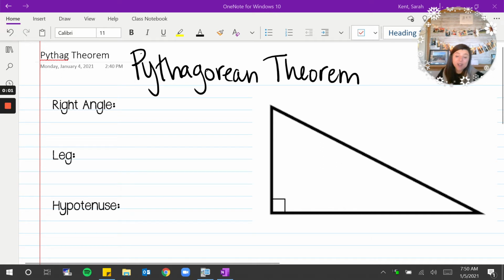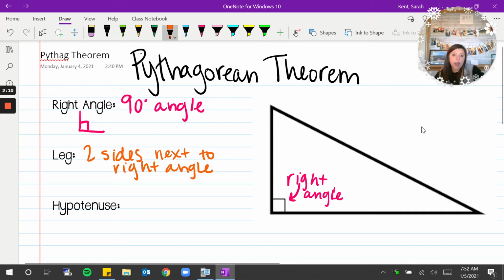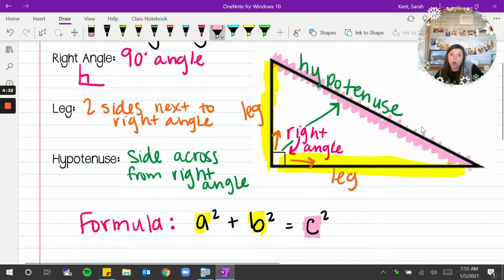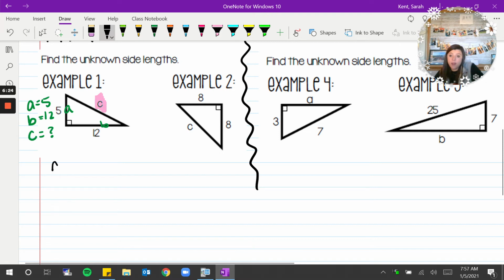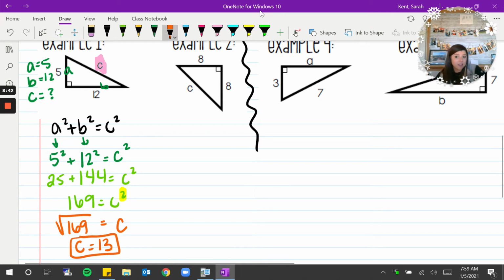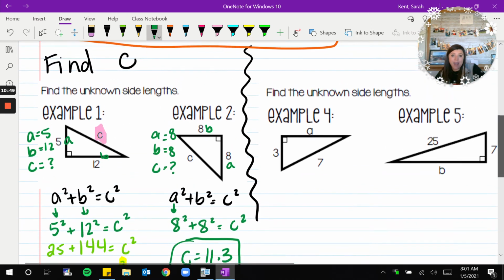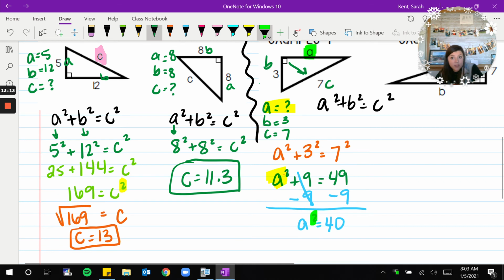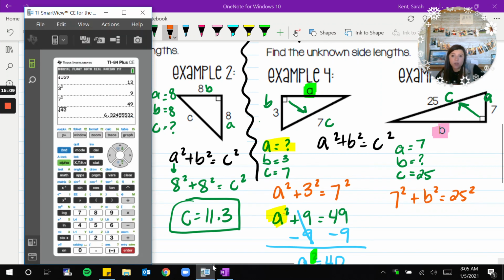5.1 Notes - Pythagorean Theorem